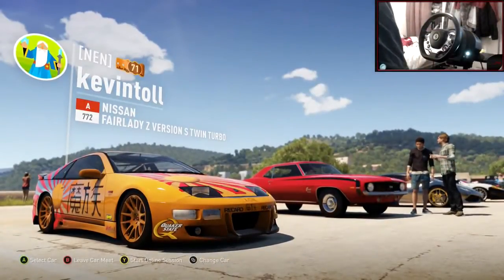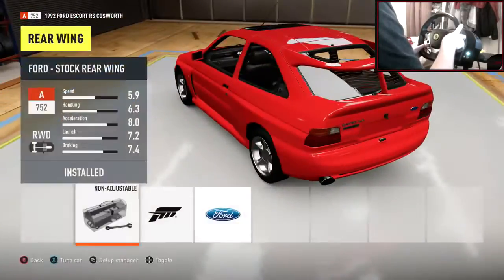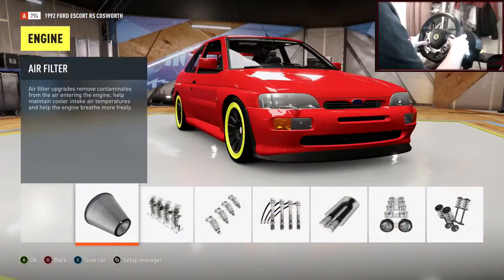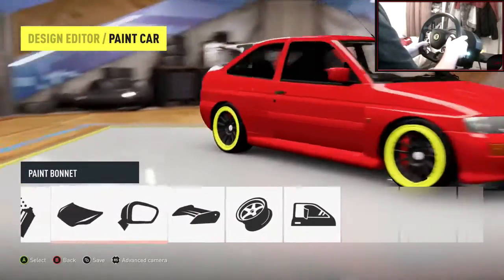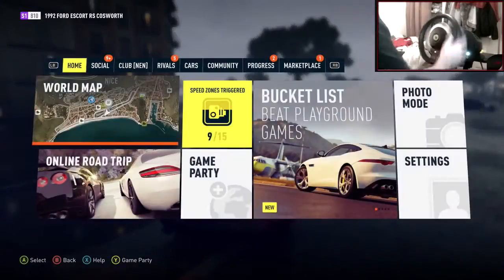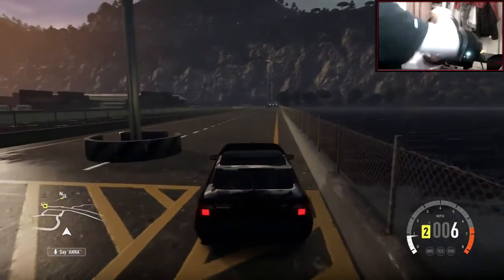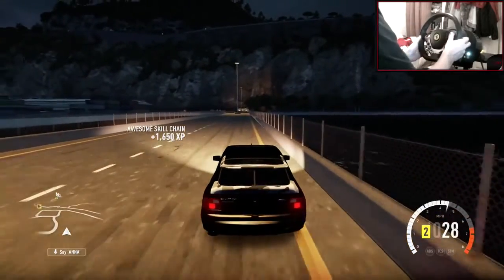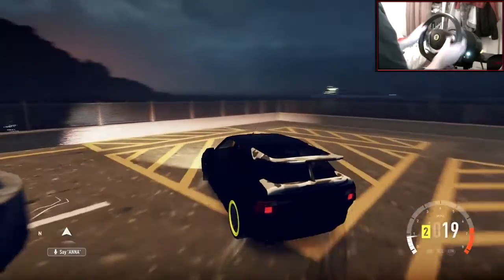Forza Horizon 2 Drifting Build Tune #12 Ford Escort!